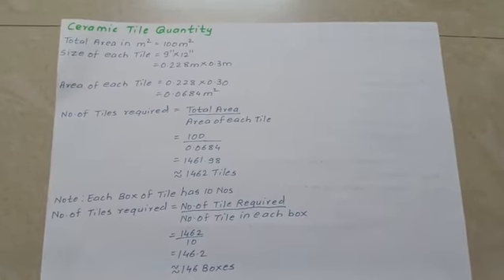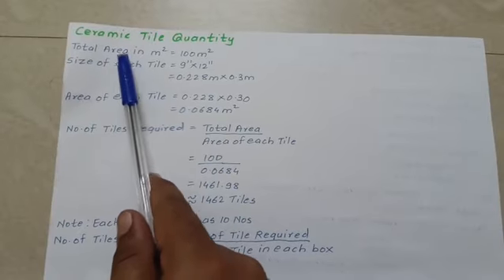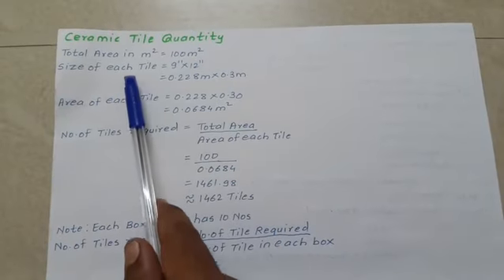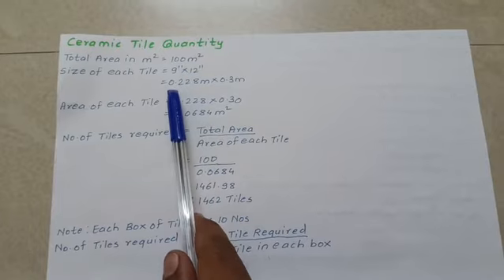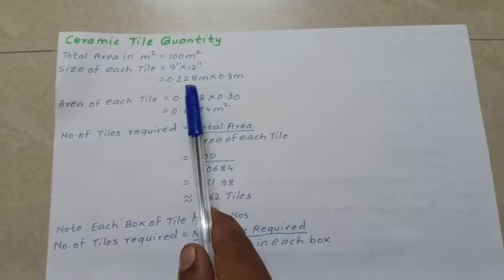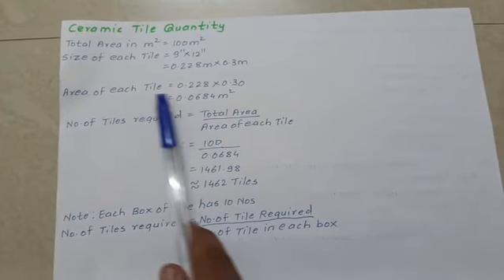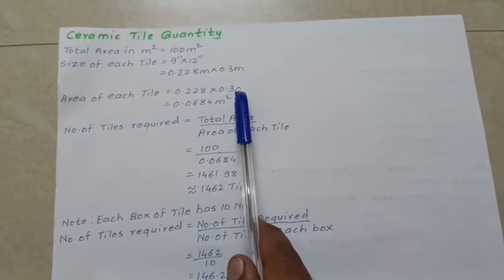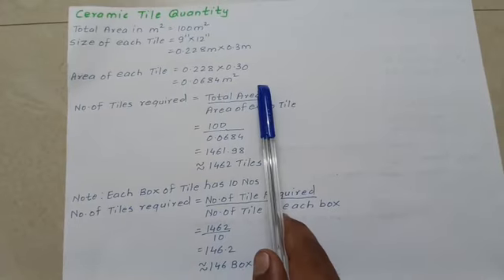Ceramic Tile Quantity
How to Calculate the Ceramic Tile Quantity

In this video, we will learn how to calculate Quantity of Ceramic Tile Quantity step by step. This method is useful for civil engineers, site supervisors, and students who want to quickly find out the Ceramic Tile Quantity.

Measure the floor or wall length and width in meters
Multiply length by width to get total area in square meters
Determine the size of one tile
Divide total area by single tile area to find the number of tiles
Add 5-10% extra for wastage and cutting

Civilbysaurabh